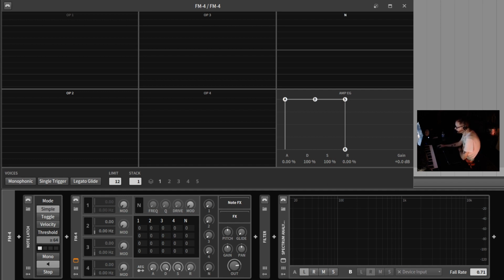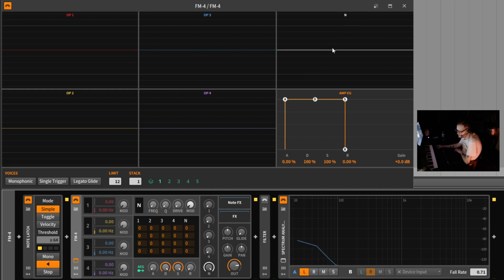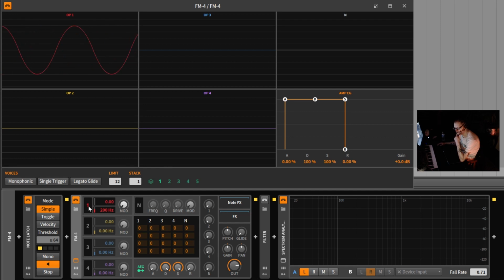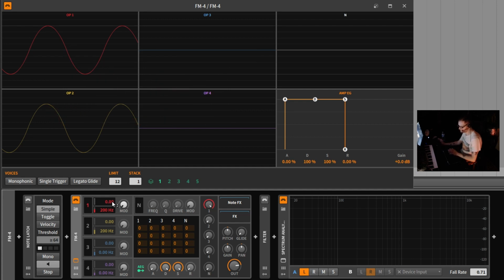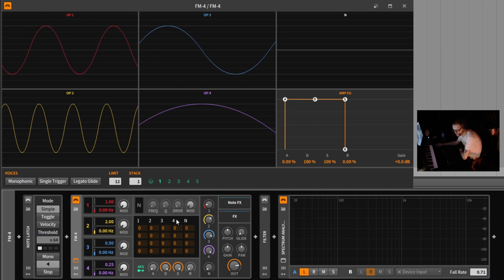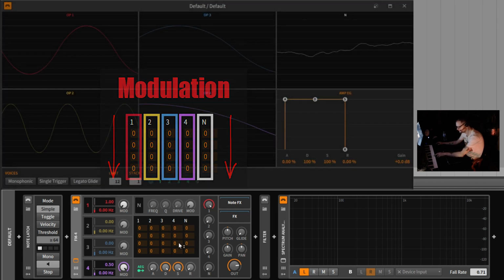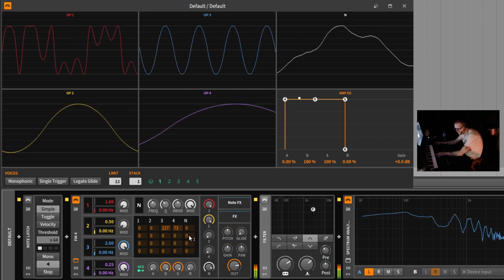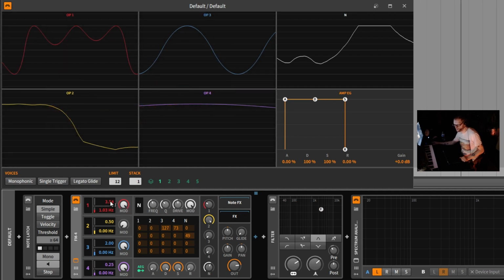Bitwig Quick Tips: Understanding FM-4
This is the first of many tutorials on the Bitwig default instruments. The default instruments in Bitwig studio allow you to utilize the individual pitch of each MIDI note this is a valuable tool for your production. The FM-4 is a complicated instrument but once you understand some basic fundamentals of how it operates, it's much easier to program a good sound.